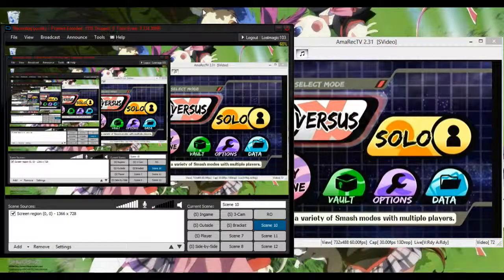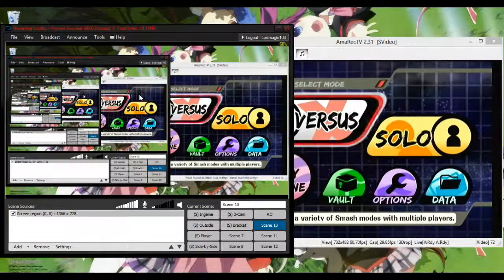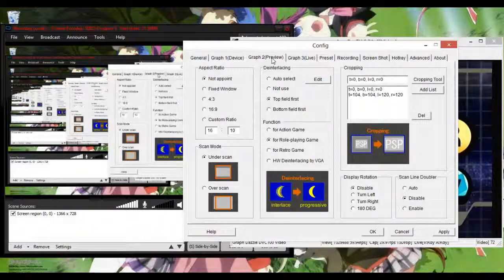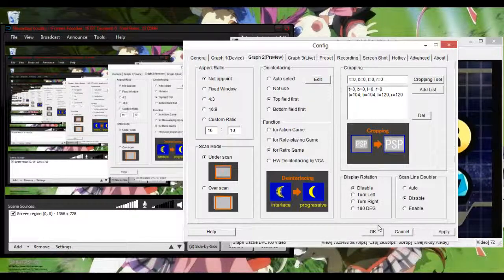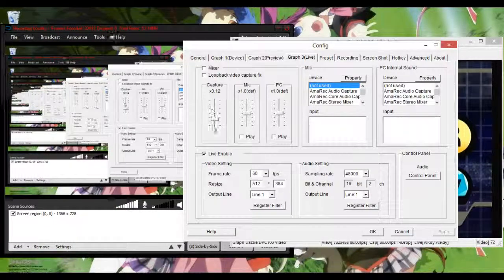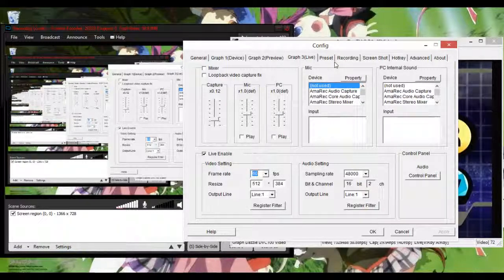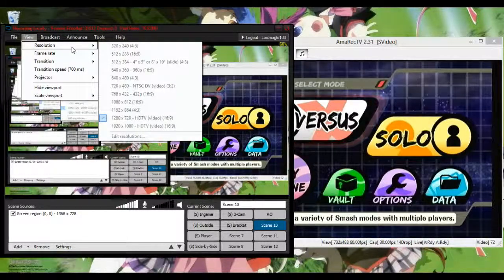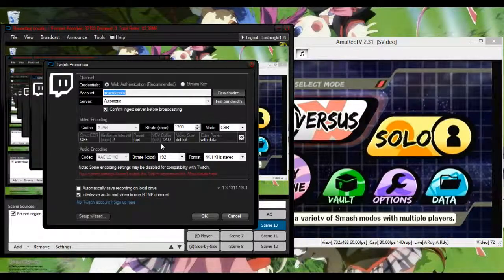How to stream and/or capture at 60FPS using a Dazzle with AmaRecTV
This video is to show people what Amarec is/how it's beneficial, along with how to simply increase their video quality with a few simple tricks of (fairly) simple programs =P

Reminder that I just use a Dazzle as an example of a Capture Card. You should be able to use most capture cards with Amarec and get 60FPS (as long as they allow 60FPS passthrough.)

Sorry if my descriptions of things were poor :c I'm really bad at explaining stuff, but I'd figured I'd spread the word about how to make Smash look nice.